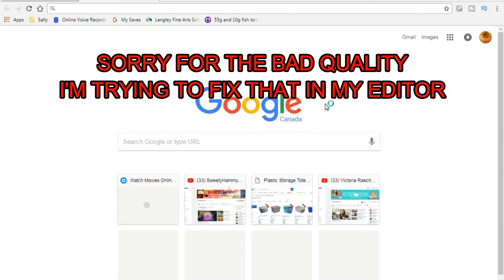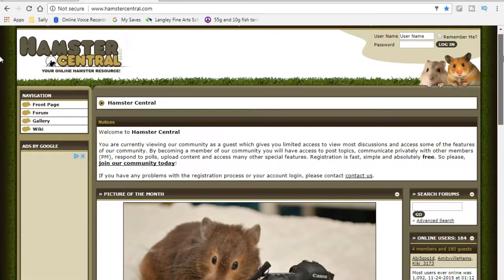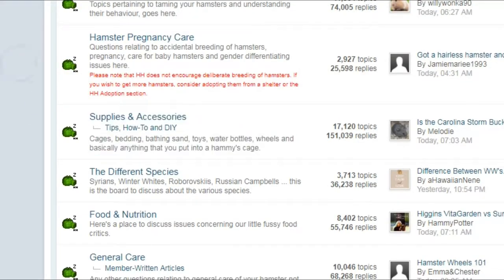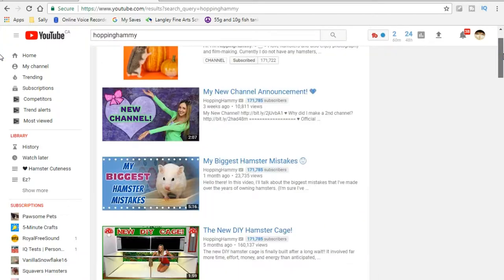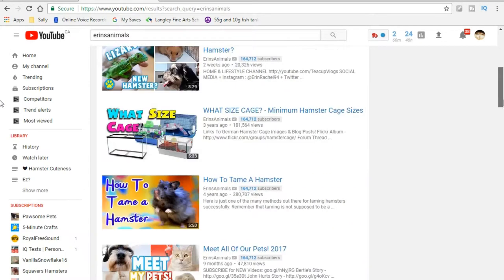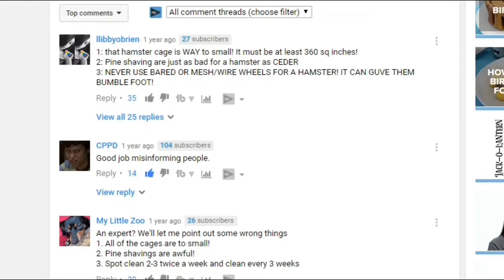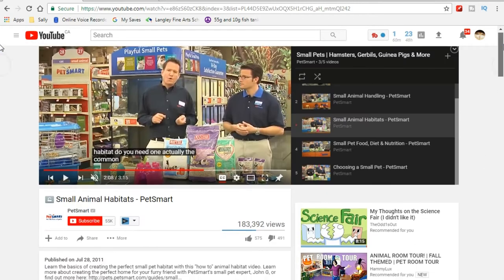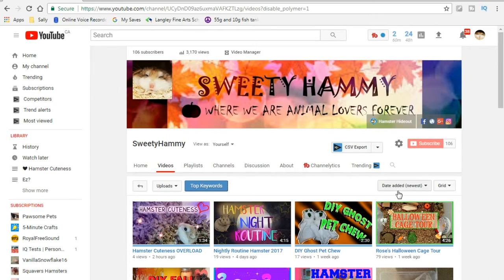GOOD Hamster Information Websites (and a BAD video)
I haven't seen a video like this yet so I thought I should give it a try! There are a lot of hamster information sites and we don't know who we should trust!

YouTube Channels -

Please please please comment on what video I should do next!
Have a great day and a wonderful life!
XOXO ~ SweetyHammy